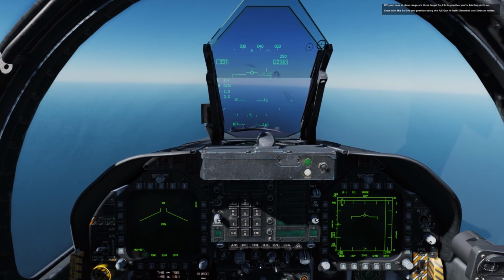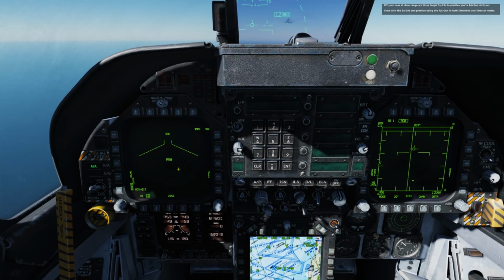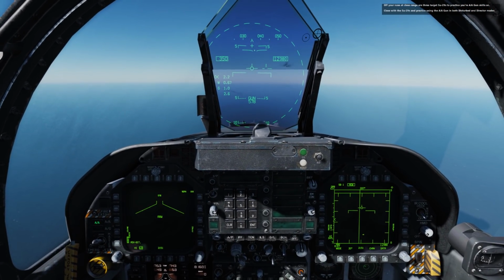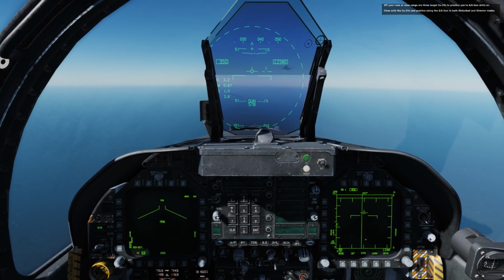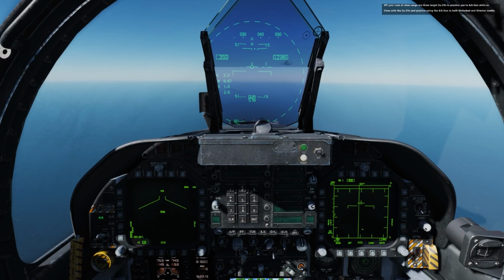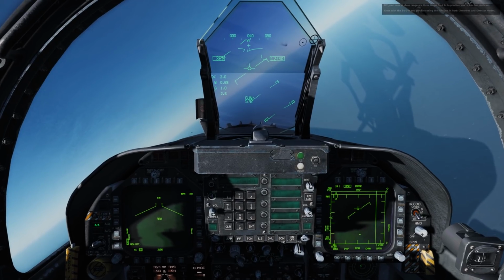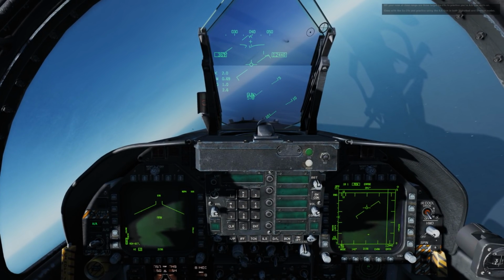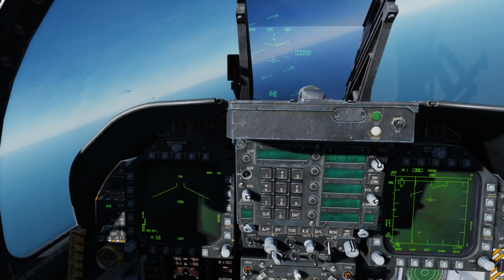DCS: F/A-18C Hornet - Episode 10: Air-to-Air Gun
This is an academic mission to learn about using the M61A2 20mm gun in the DCS: F/A-18C Hornet for air-to-air. This video is based on a pre-release, alpha version of the software.

Pre-purchase the Hornet now and save $20 before it is released on May 30th, 2018: